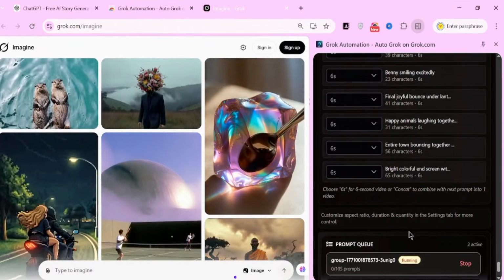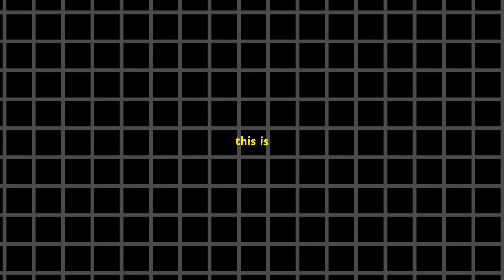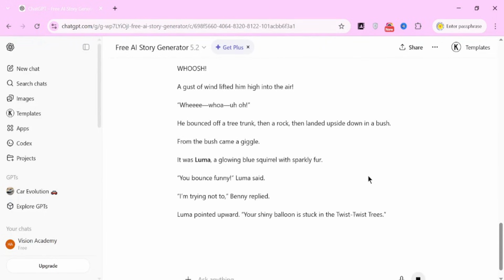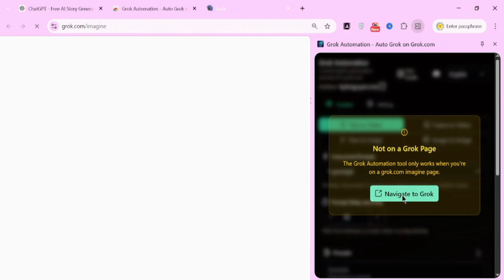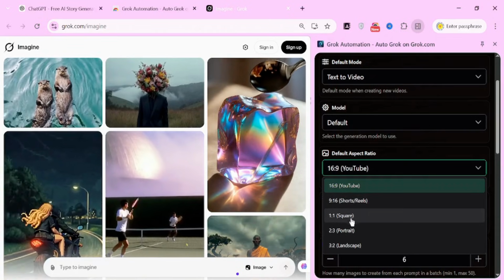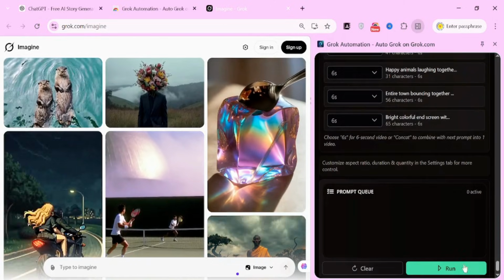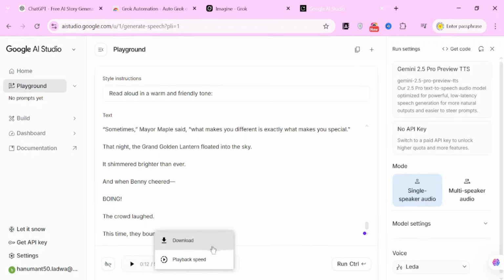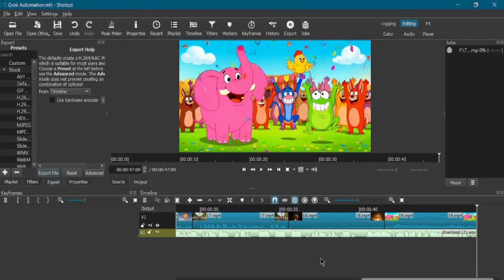Create Unlimited AI Videos in Bulk | 100% FREE Text-To-Video Generator | Grok Automation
Want to create unlimited AI videos without paying for expensive tools? 🚀
In this video, I’ll show you how to create unlimited AI videos in bulk using a simple automation workflow that works even for beginners. You’ll learn how to create unlimited AI videos in bulk (100 free) and also create unlimited AI videos in bulk 100 with almost no manual effort. This method even supports create unlimited AI videos in bulk (one click) so you can scale fast.

I’ll also explain how to create unlimited free AI video without watermark and how to generate unlimited AI video for YouTube, Shorts, Instagram Reels, and TikTok. Whether you want storytelling, faceless content, or niche videos, this system helps you create unlimited AI finance videos in bulk and other high-CPM content effortlessly.

The secret behind this process is grok automation. In this tutorial, I’ll cover grok automation extension, grok AI automation, grok imagine automation, and grok video automation step by step. You’ll see how the grok automation chrome extension helps you run grok automated tasks, build powerful grok automations, and use the grok AI automation extension for faster video production. I’ll also touch on grok home automation basics so you understand how flexible this system really is.

If you want to automate content creation, grow faster, and save time using AI, this video is for you. Watch till the end for full setup and automation tips! 🔥

Topic Covered:
create unlimited ai videos
create unlimited ai videos in bulk
create unlimited ai videos in bulk (100 free)
create unlimited ai videos in bulk 100
create unlimited ai videos in bulk (one click)
create unlimited free ai video without watermark
how to generate unlimited ai video
create unlimited ai finance videos in bulk
grok automation
grok automation extension
grok ai automation
grok imagine automation
grok video automation
grok automation chrome extension
grok automated tasks
grok automations
grok ai automation extension
grok home automation